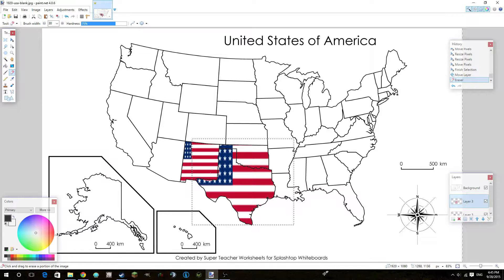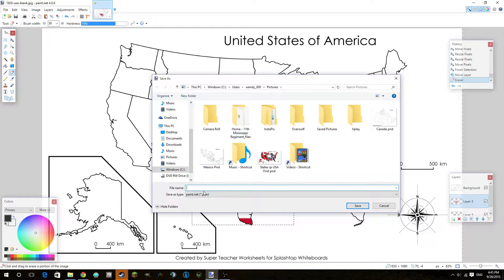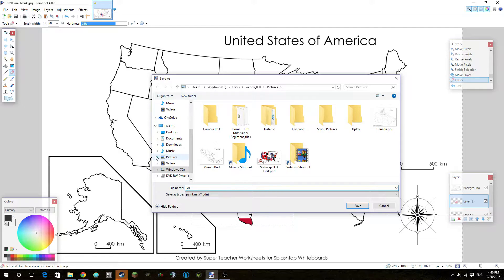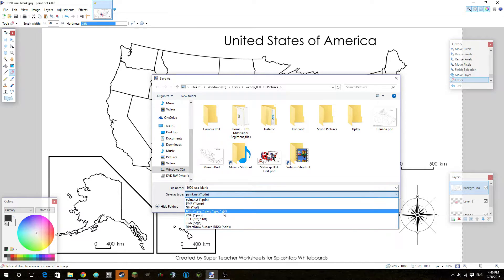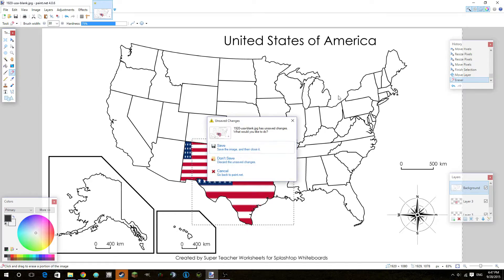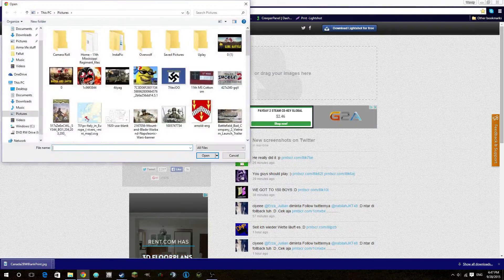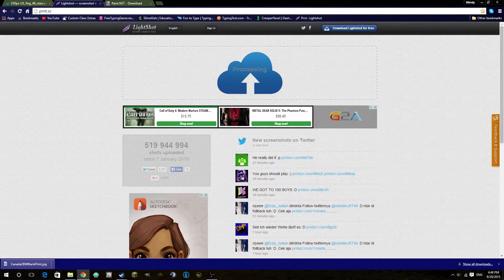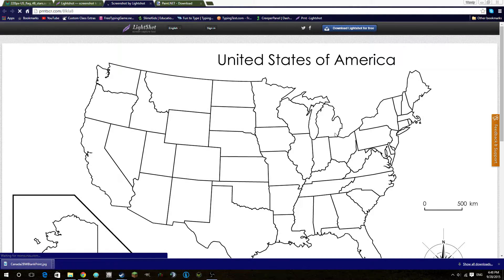How to put an Image behind another image Part - 2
In this Tutorial you will see how to save and upload the image using Paint.net.